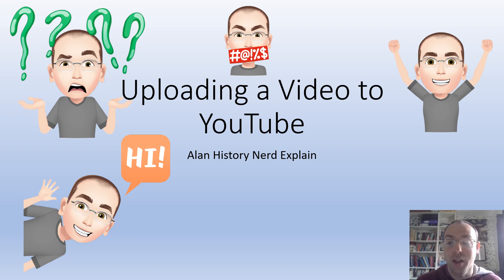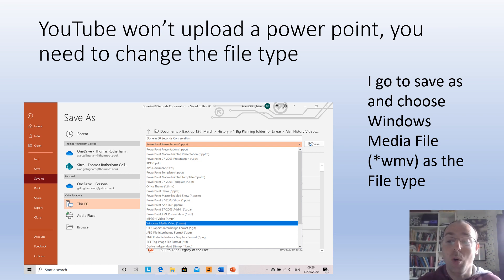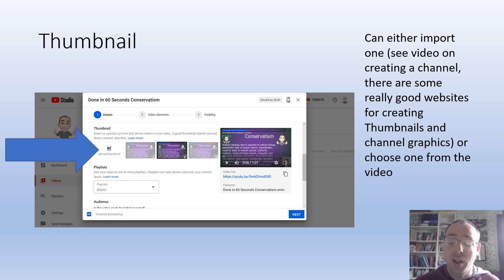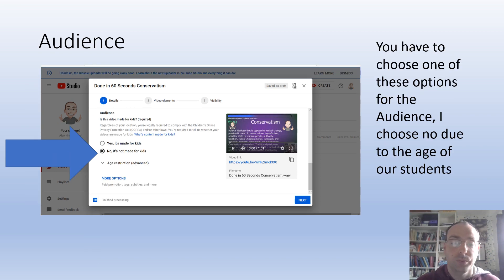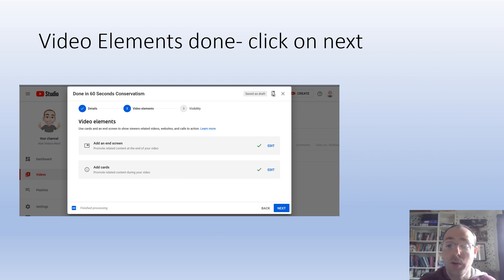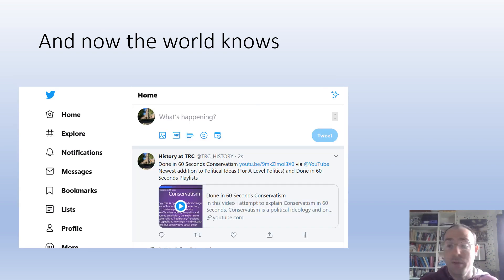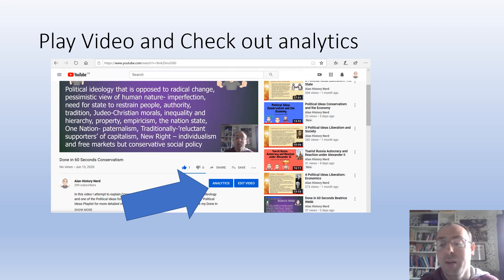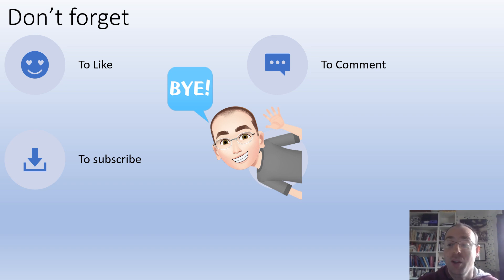Uploading a YouTube video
This video goes through how to upload a video to YouTube. It covers the basics along with thumbnails and  instructions on how to add end screens and cards that allow you connect to other videos of yours or of other peoples.  Designed for CPD at TRC but should be useful to anyone getting started on YouTube, especially teachers looking to use it for remote learning.